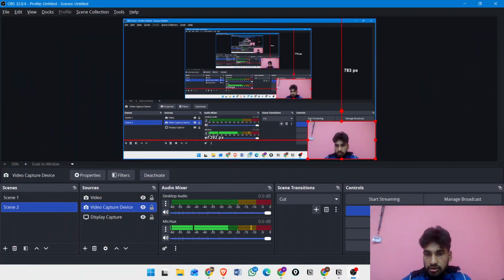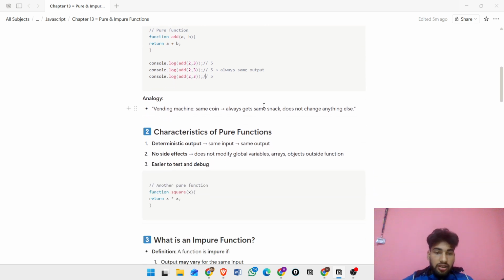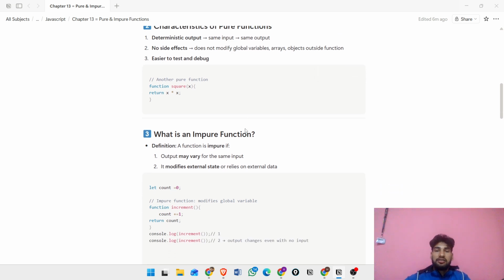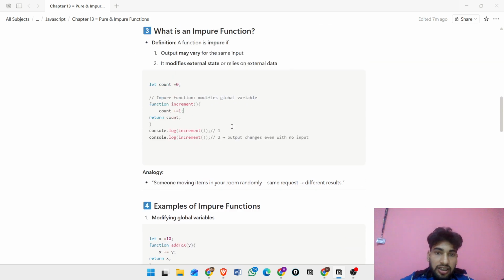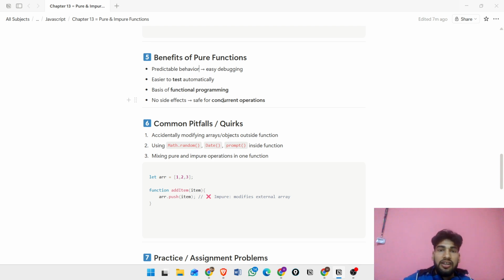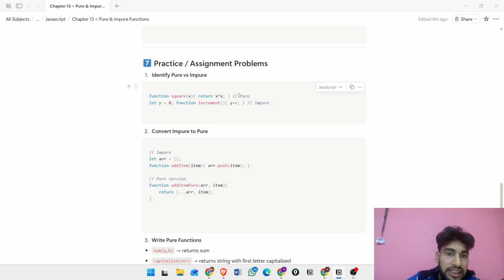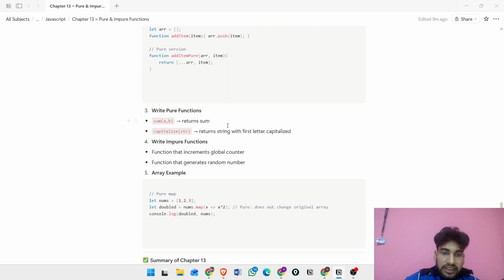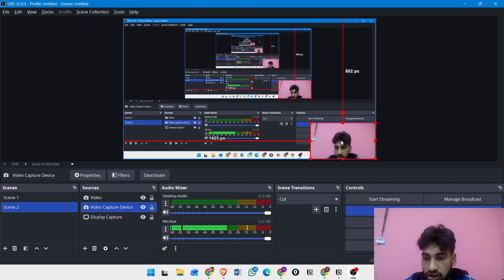Pure vs Impure Functions in JavaScript | Chapter 13 | Part 13 | Functional Programming Basics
Welcome to Part 13 of our Complete JavaScript Tutorial Series! 🚀

In this chapter, we learn about Pure and Impure Functions — an important concept for writing clean, predictable, and testable code in JavaScript.

Understanding this topic is essential for mastering functional programming and avoiding hidden bugs caused by side effects.

📚 In This Video, You’ll Learn:

✅ What is a Pure Function
✅ Characteristics of pure functions (detinistic & no side effects)
✅ What is an Impure Function
✅ How global variables can make functions impure
✅ Why Math.random(), Date(), and I/O operations create impurity
✅ How to convert impure functions into pure ones
✅ Benefits of pure functions in real-world development

💡 Practical Examples Covered:

Pure add() and square() functions

Impure counter example using global variables

Converting impure array mutation into pure version using spread operator

Using map() in a pure way

🔥 Why This Topic Is Important:

Makes your code predictable

Easier testing and debugging

Foundation of functional programming

Prevents unexpected side effects

Important for large-scale applications

🧠 Practice Exercises Included:

✔ Identify pure vs impure functions
✔ Convert impure functions into pure
✔ Write your own pure & impure examples
✔ Work with arrays in a pure way

By the end of this video, you will clearly understand:

👉 What makes a function pure
👉 What causes side effects
👉 How to write safer and cleaner JavaScript functions